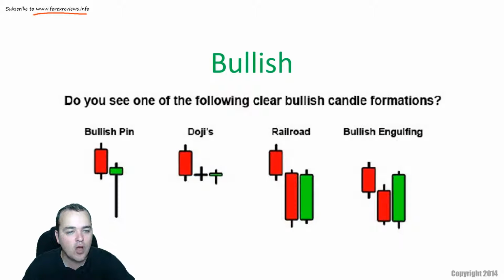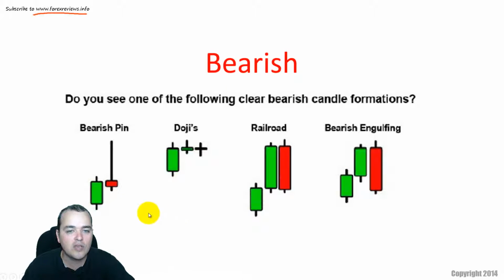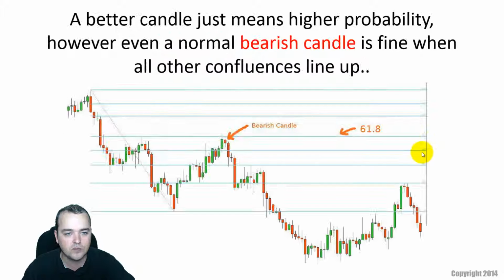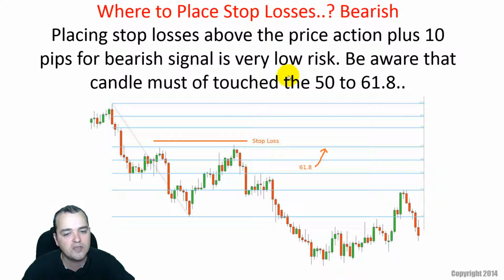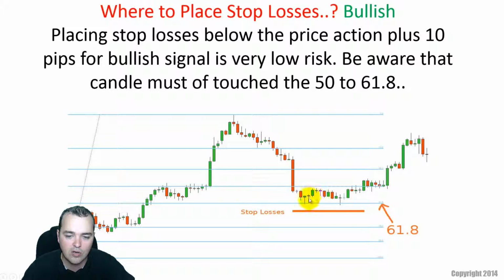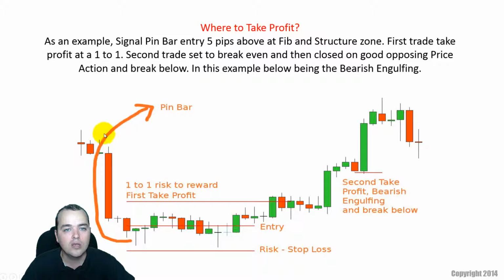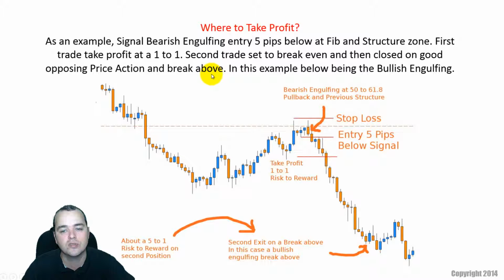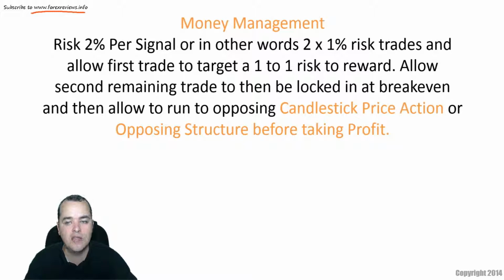Fibo RetraceTraining Part 2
This Video Is the 2nd of the retracement series